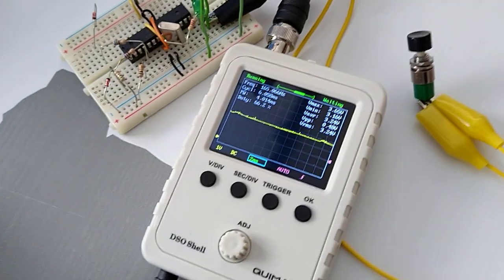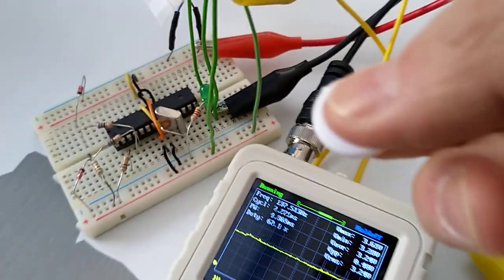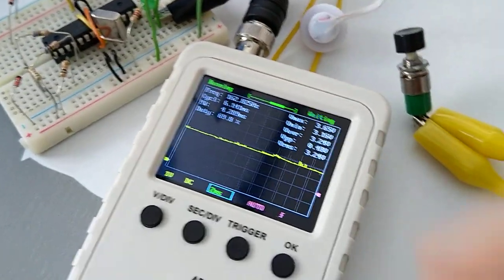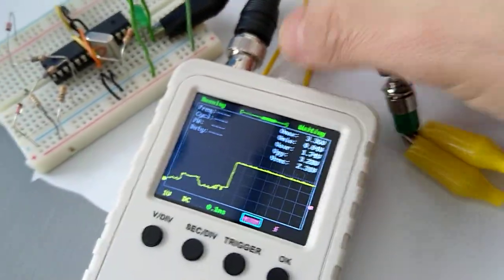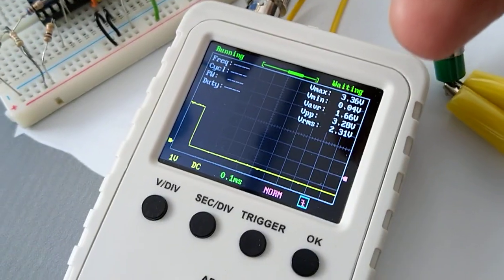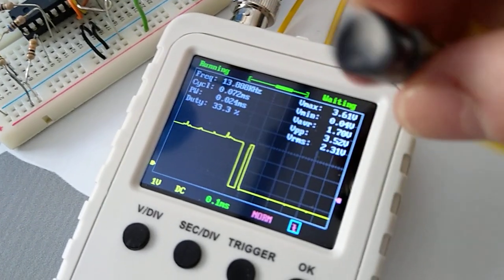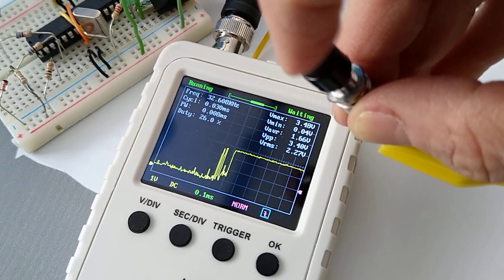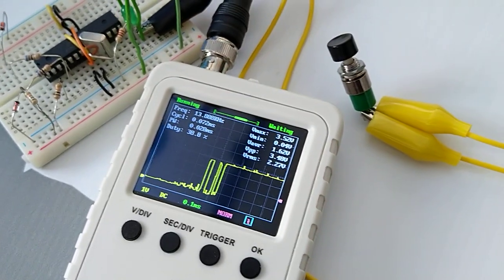Electronics: observing the contact bounce from a couple of buttons (AKA why we need "debouncing")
The circuit is simple: VCC → Button → LED → 2K2 Ω resistor → GND.

The rest of the circuit on the breadboard is a leftover from several years ago. Probably from this

The oscilloscope is a very cheap one bought online. It's not great, but it's good enough to demonstrate contact bouncing.

(Yes, you can hear the washing machine as background noise.)

0:00 Introduction
0:18 LED lights up
0:41 Adjusting the oscilloscope
1:01 Button pressing starts
1:20 Pressing another button